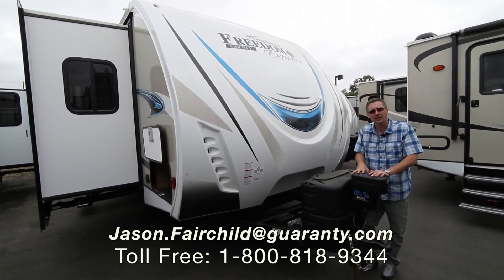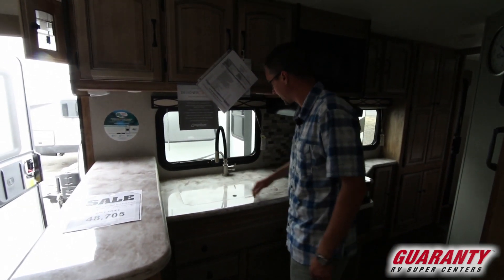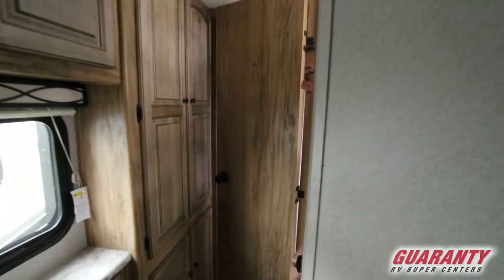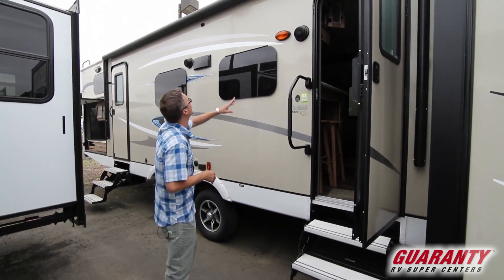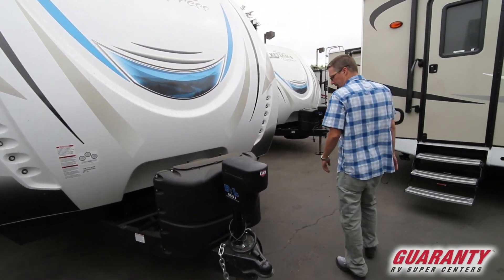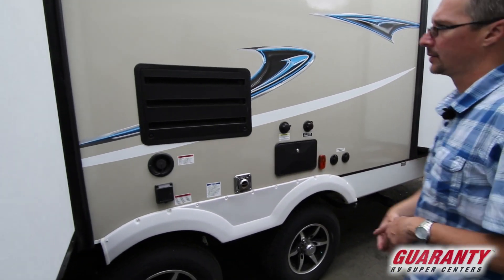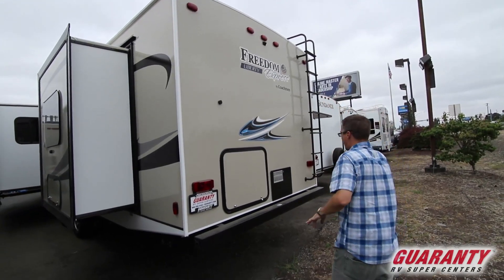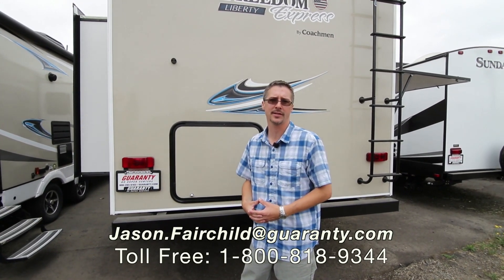2019 Coachmen Freedom Express 321 FEDS LE Travel Trailer • Guaranty.com